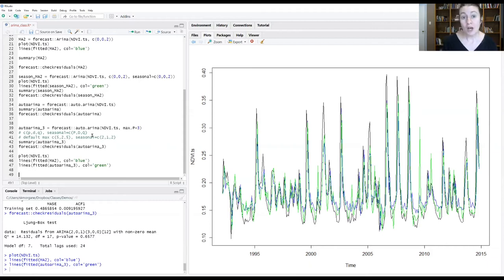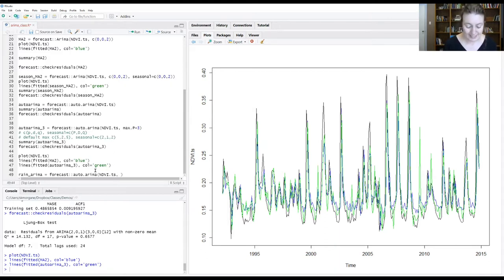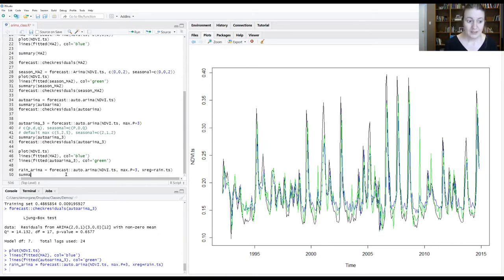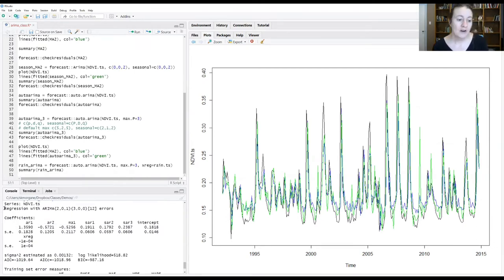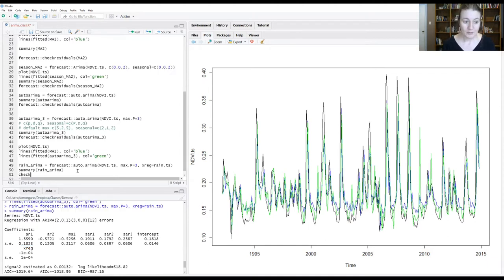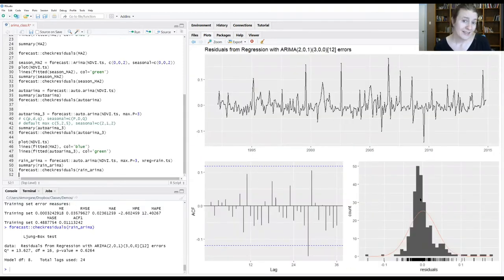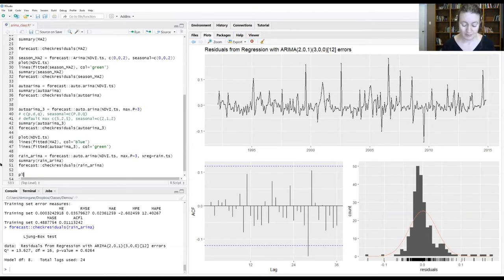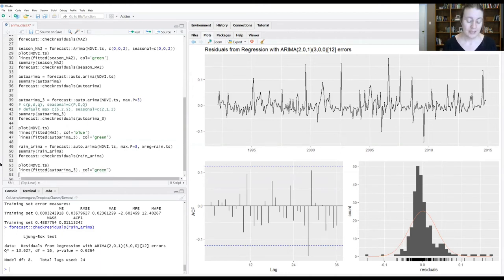Fitting external predictors using auto.arima()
Time series modeling pt8. We explore how you can use auto.arima to also fit external predictors to your data in addition to accounting for the autocorrelation structure within your observations.